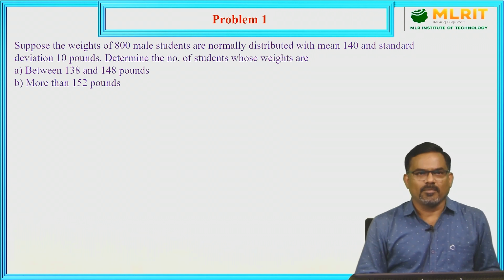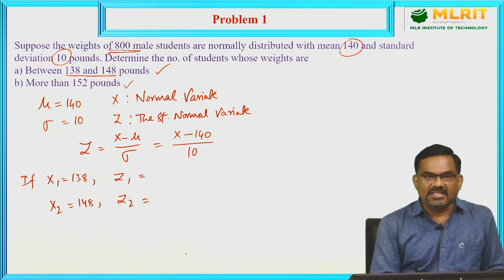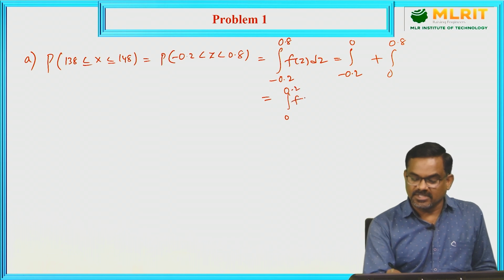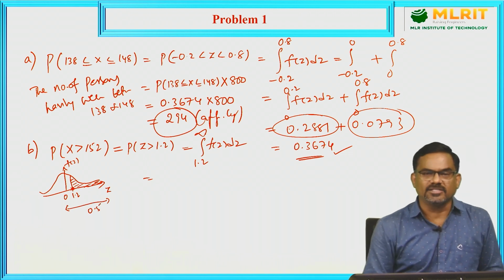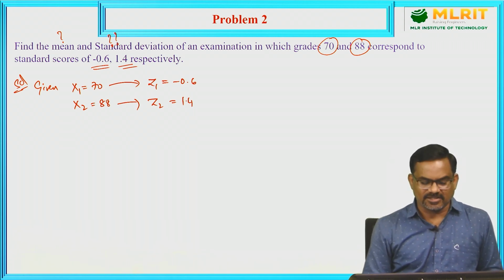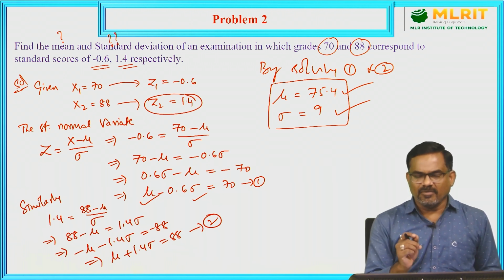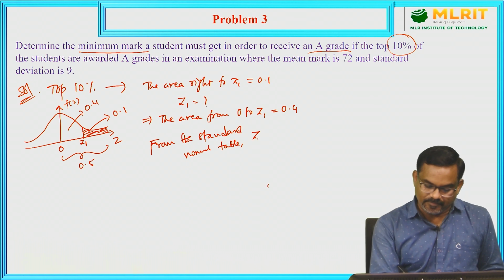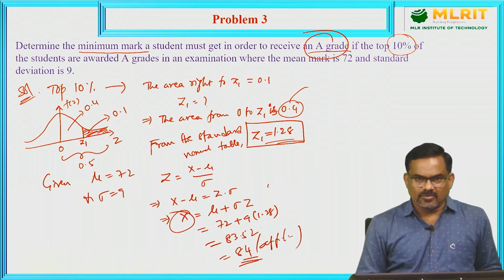LEC30| COSM| Normal Distribution Part-3 By Dr. N. CH. Ramgopal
Hyderabad.